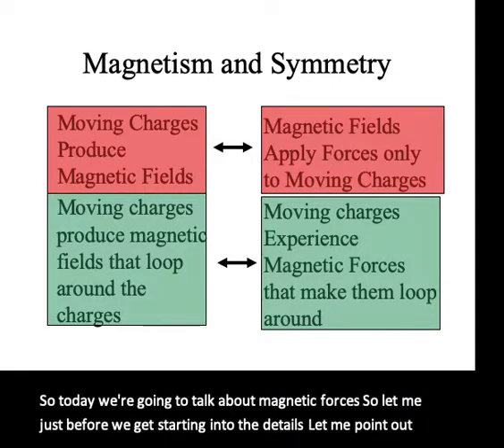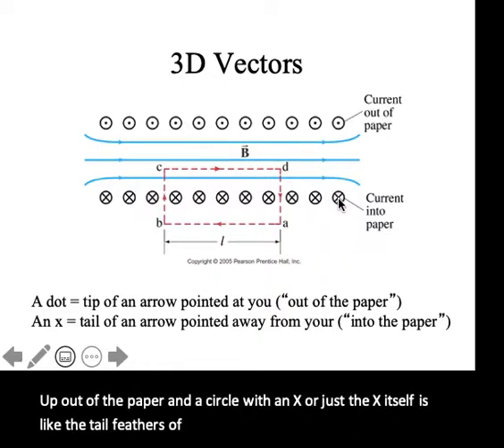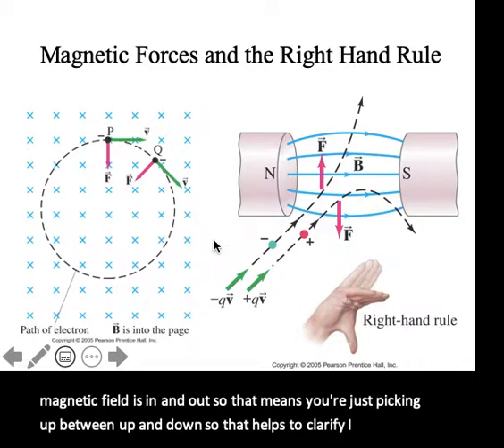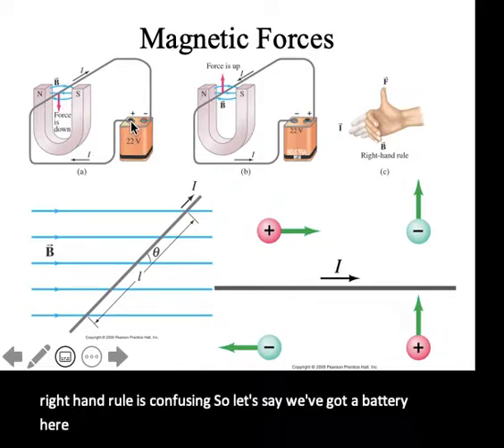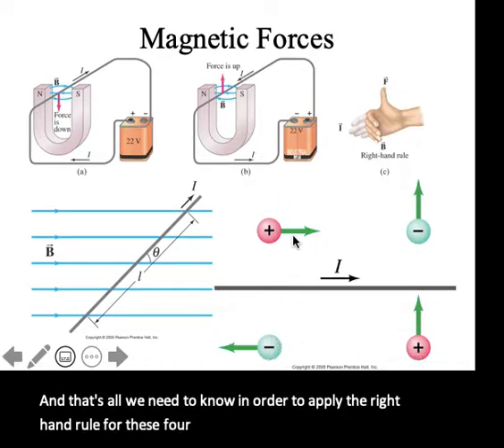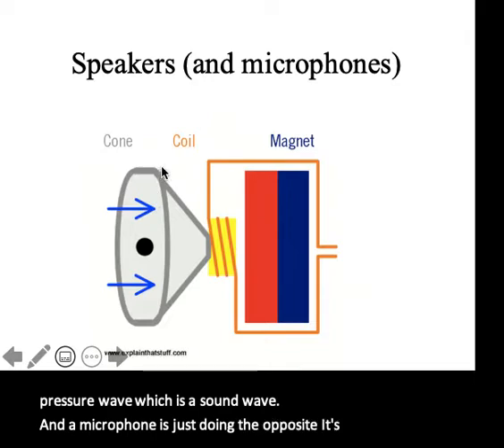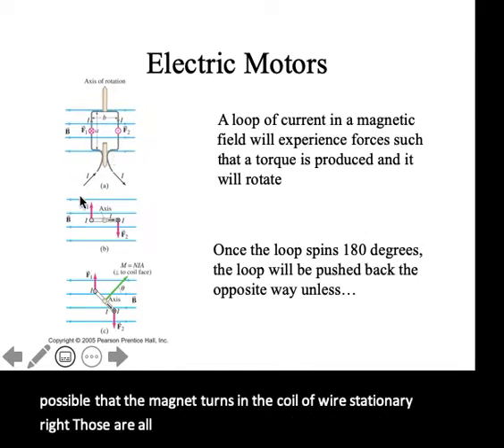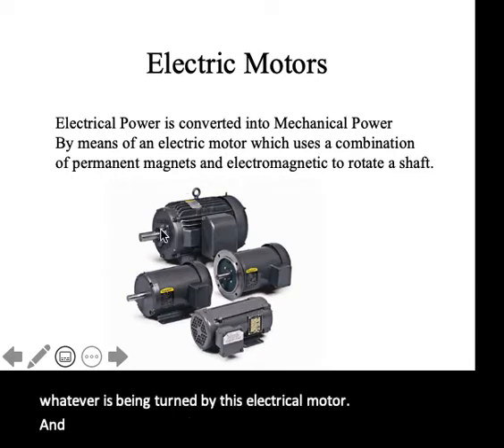Magnetic Forces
Right hand rule for charges in motion inside of a magnetic field.  Associated formulae and the application to speakers and motors.